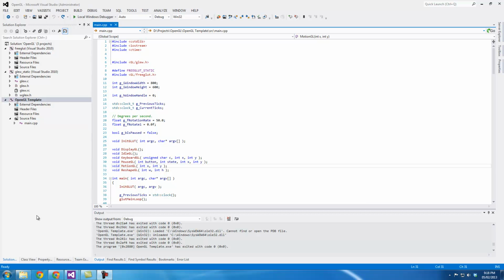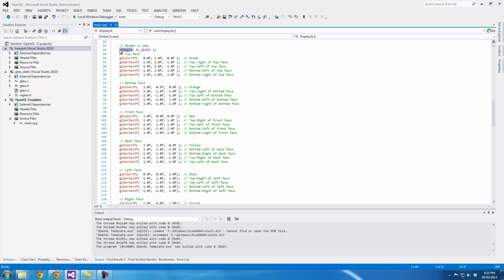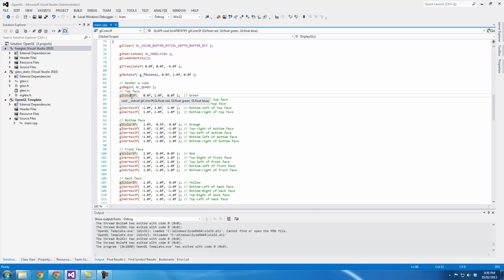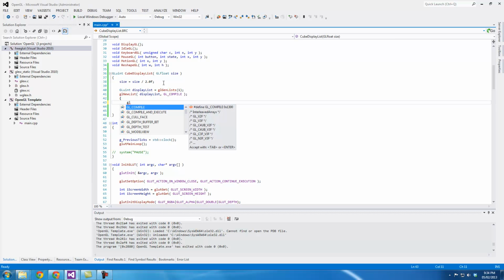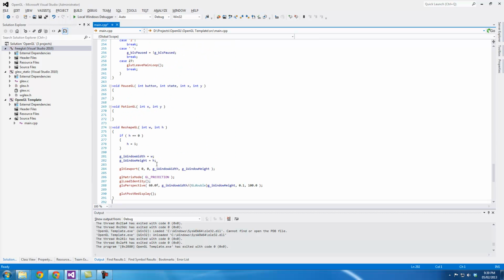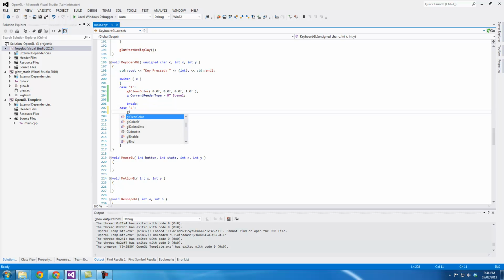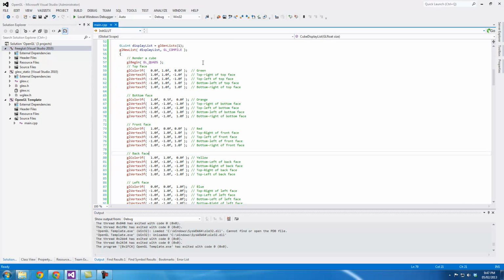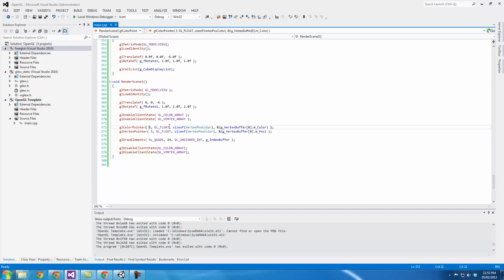OpenGL - Rendering Primitives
This is a video tutorial based on the written tutorial on 3dgep.com which can be found here:

This video tutorial show several different methods to render geometry in OpenGL.
- Immediate Mode
- Display Lists
- Client Side Arrays